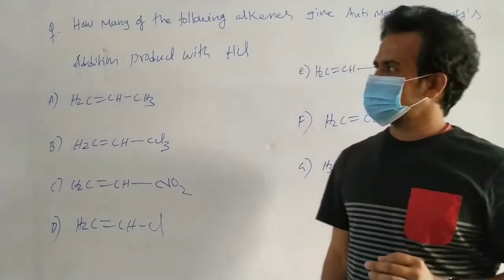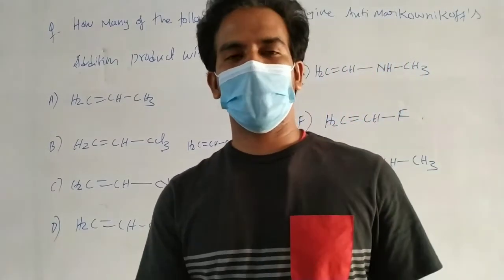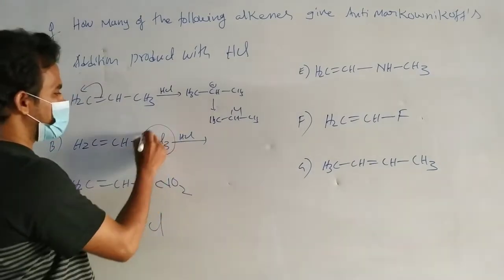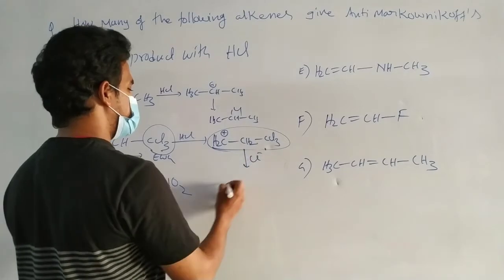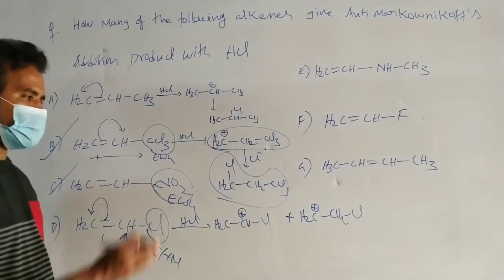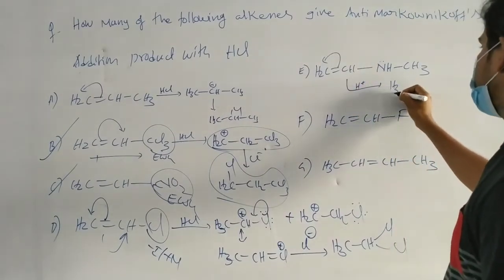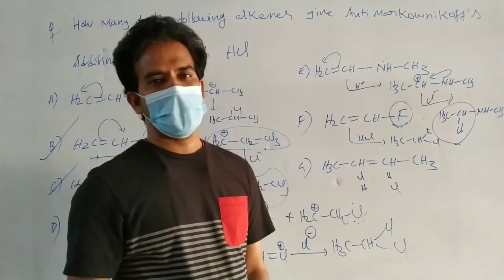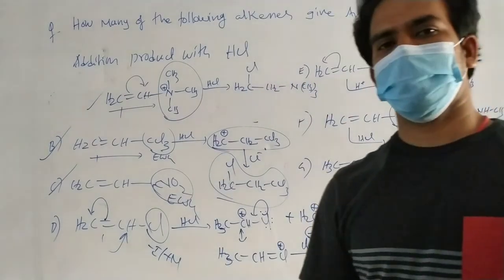Anti-Markownikovs addition with HCl II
Based on reaction intermediate stability we write the addition product and it is finally result of MK rule or AMK rule